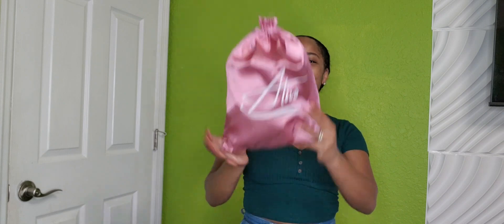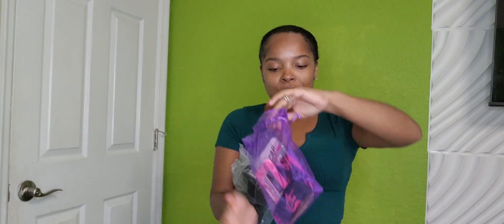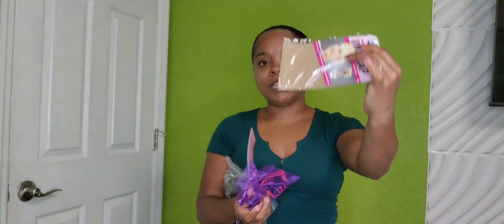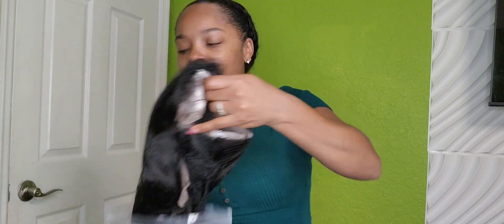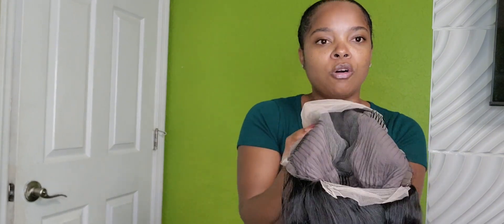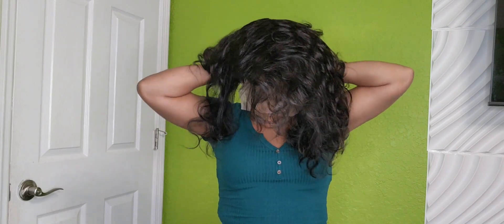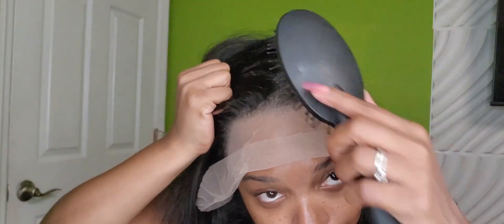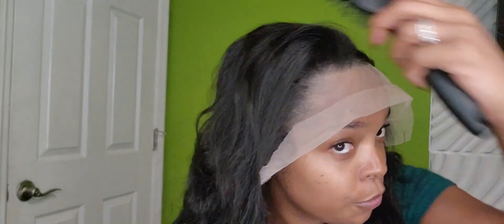Alivo Lace Front Wig with Human Hair - Review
Looking for a stunning and natural-looking wig? Introducing the Alivo 13x6 Lace Front Wigs Human Hair! Crafted with premium materials and advanced technology, this wig is designed to give you the hair of your dreams.

Here's what makes it special:

220 Density HD Lace Front Wigs Human Hair: Experience the fullness and thickness of real human hair with this 220 density body wave lace front wig. Tangle-free and shedding-free, it hangs down like a waterfall, giving you a natural and glamorous look.

13x6 Lace Front Wigs Human Hair: Featuring a 6-inch deep parting for full frontal coverage, this wig offers a long natural hairline with baby hair for added realism. Plus, it can be bleached, dyed, permed, and curled to suit your style preferences.

HD Transparent Lace Frontal Wigs Human Hair: The HD transparent Swiss lace melts seamlessly into your skin, creating a natural-looking hairline. With hand-crafted technology and a larger lace area, it offers superior breathability and comfort.

13x6 Body Wave Wig Advantages: Enjoy the benefits of a 13x6 ear-to-ear HD transparent lace frontal wig, including a natural hairline, deep parting space, and the ability to style it into ponytails and buns. It's like having a 360 lace wig but with easier installation and a lower cost.

Body Wave Wig Hair Material & Cap Size: Made from 100% virgin Brazilian human hair, this wig is suitable for black women. It features an ear-to-ear lace design, four combs inside the cap, and two adjustable straps for easy size adjustment.

Transform your look effortlessly with the Alivo 13x6 Lace Front Wigs Human Hair.